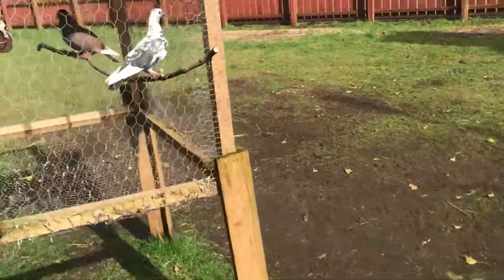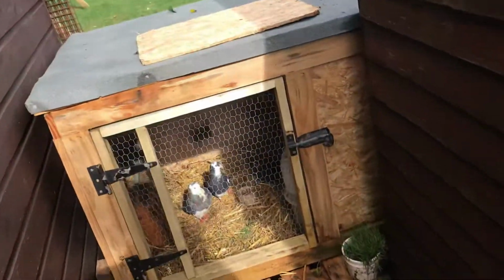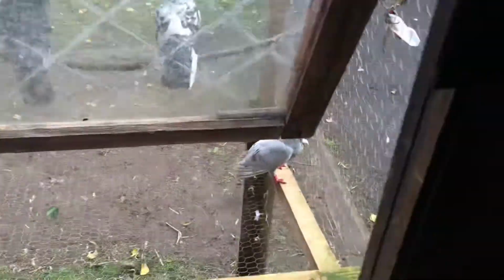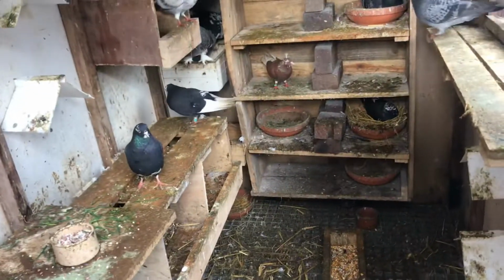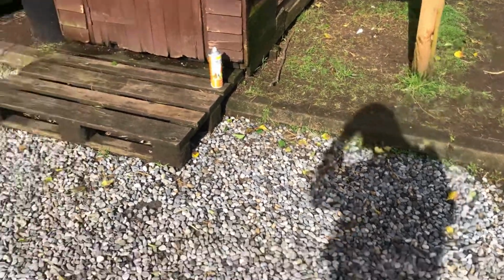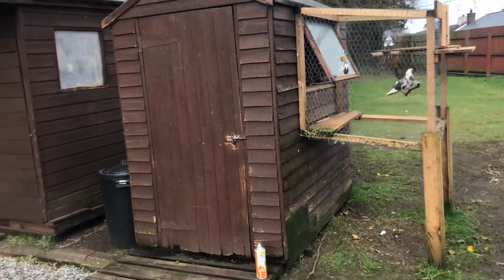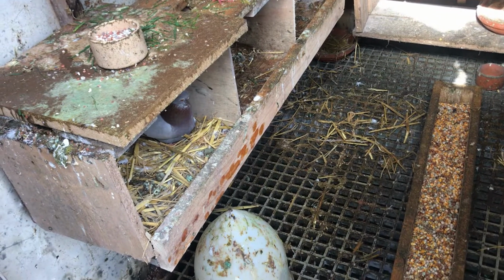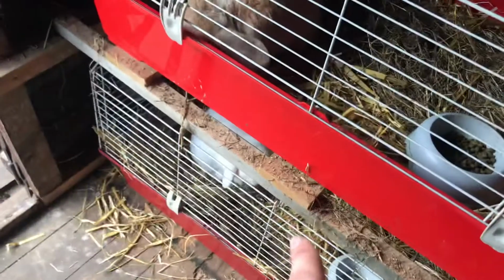Pigeons getting better and new plans